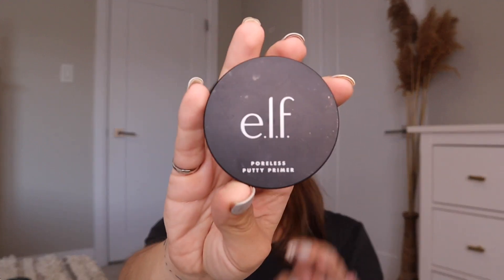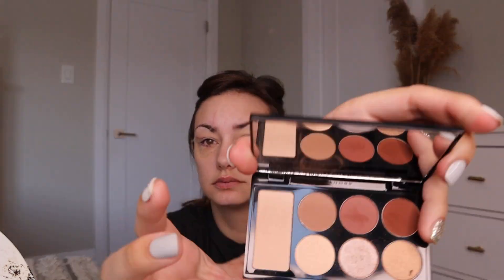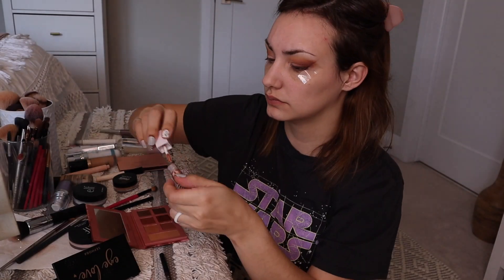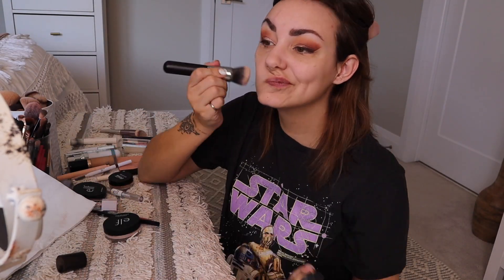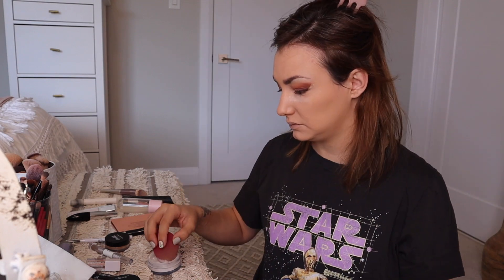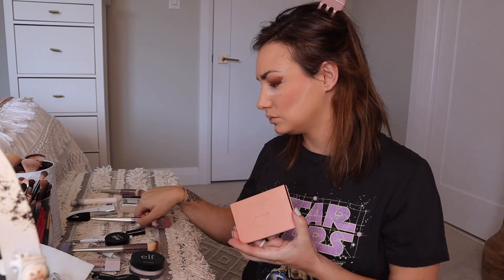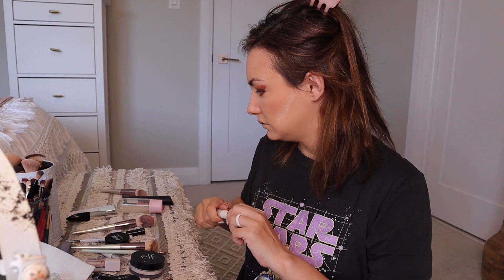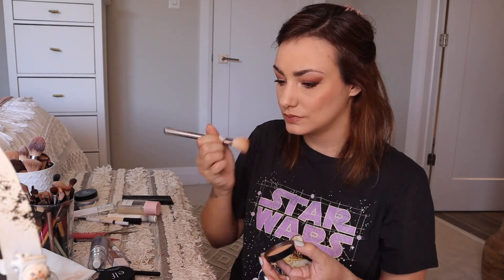My husband does my voice over of me doing my makeup!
Hey guys, we had a good laugh making this video of Jessayah doing the voice over of my current makeup routine!

If you would like a full review of all the elf products please check out my video